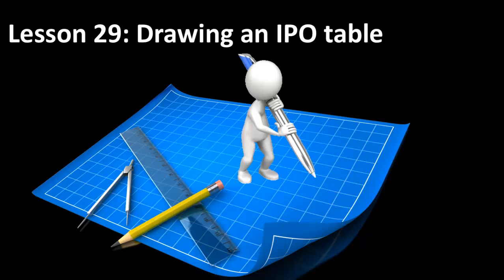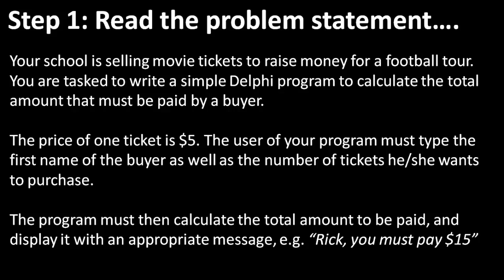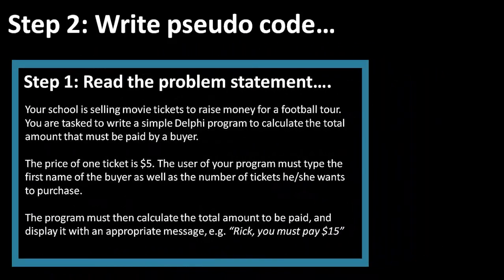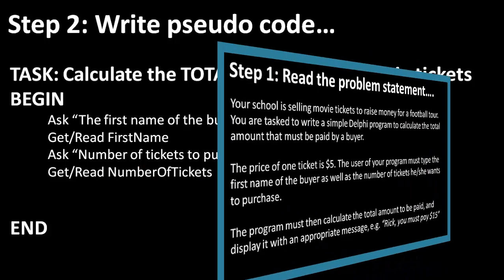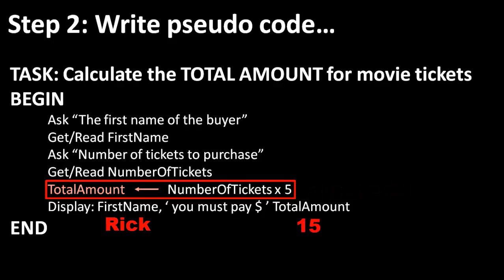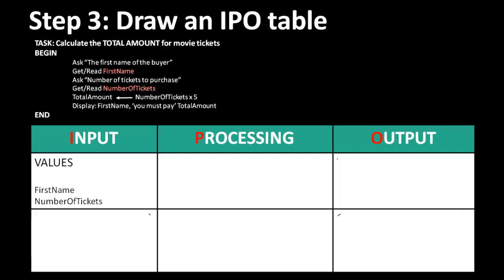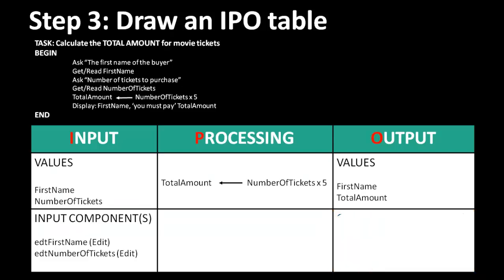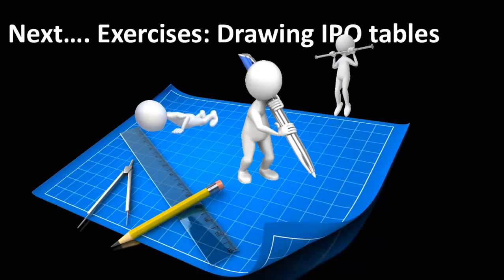Delphi Programming Tutorial - Lesson 29: Drawing an IPO Table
When developing a Delphi application it is always a good practice to first plan the application. This saves a lot of time and confusion. Learn how to plan a Delphi application in 6 easy steps with an IPO table.